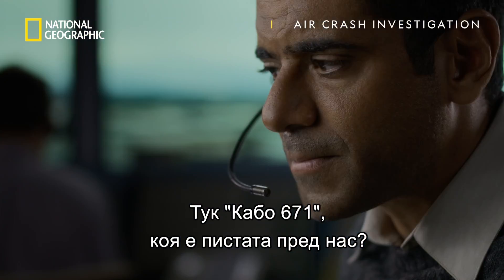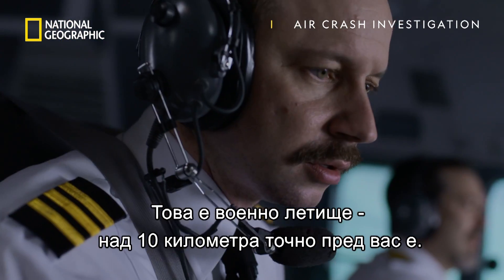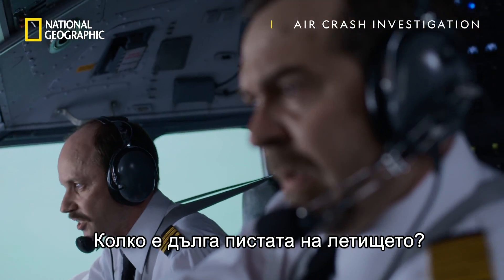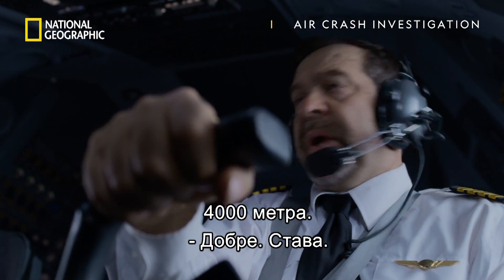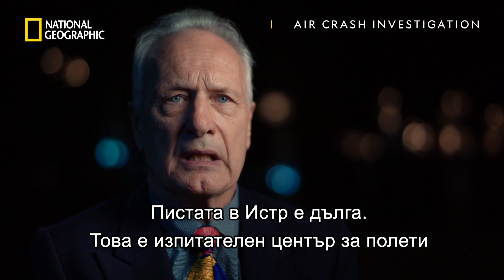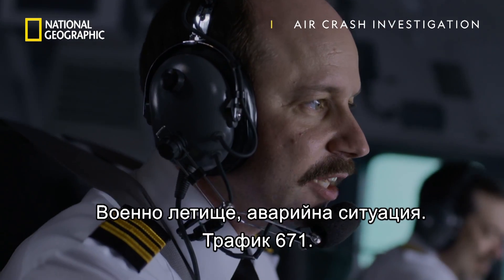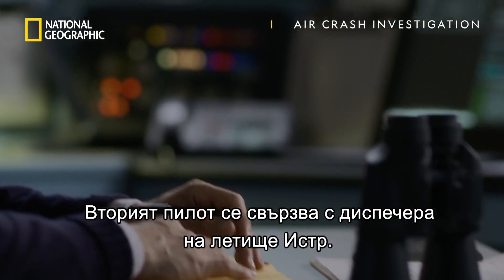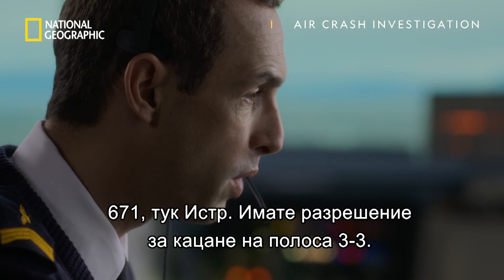Кабо 671 | сезон 21 | Разследване на самолетни катастрофи | National Geographic Bulgaria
Кабо 671 | сезон 21 | Разследване на самолетни катастрофи ​| National Geographic Bulgari

Поредицата „Разследване на самолетни катастрофи“ включва завладяващи възстановки и най-съвременни CGI кадри, с помощта на които разкрива истината за легендарни авиопроизшествия.